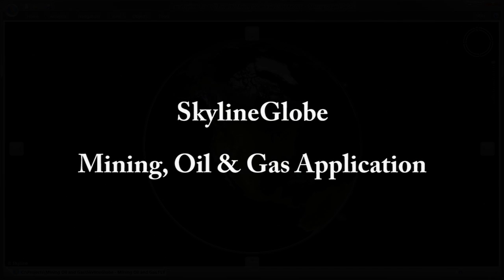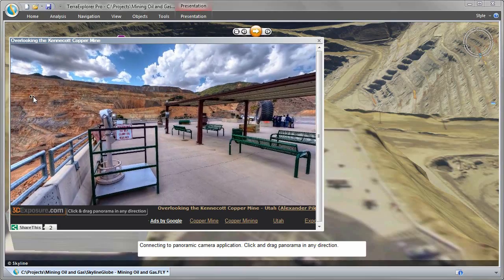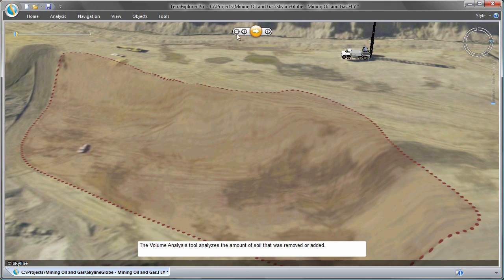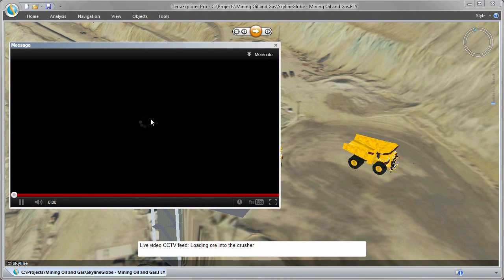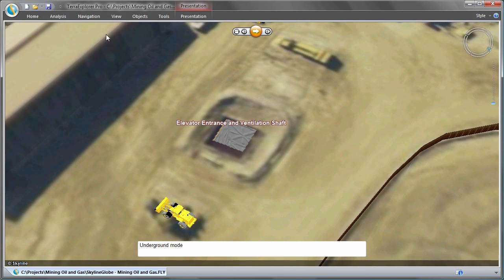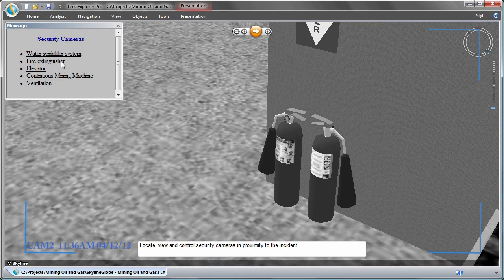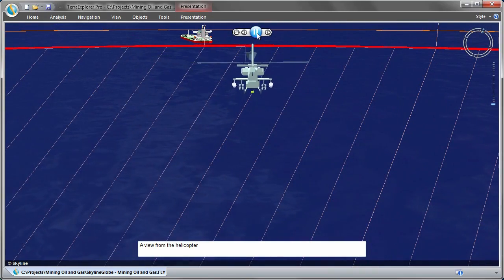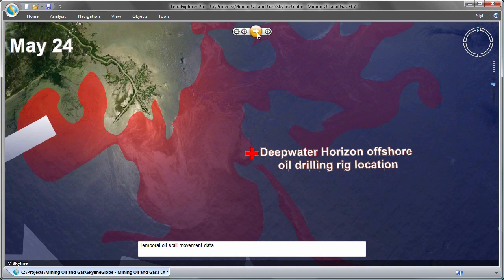SkylineGlobe Mining, Oil & Gas Application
This demo highlights some of the SkylineGlobe capabilities applicable to oil, gas and mining applications. The SkylineGlobe software platform provides users with rapid access to geospatial data, drawing together information from aerial and satellite images, elevation models, geophysical maps, geographic dataset and sensor data.